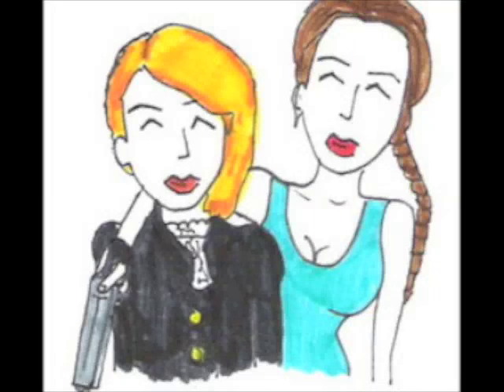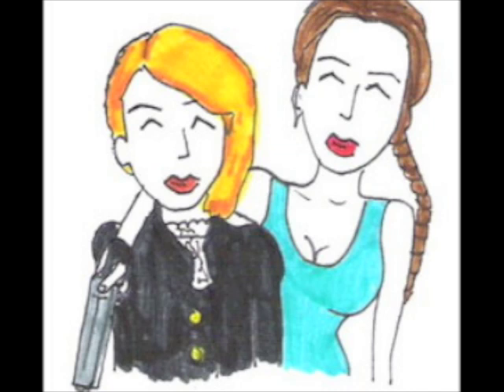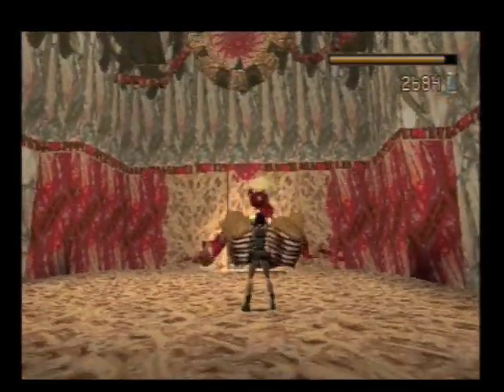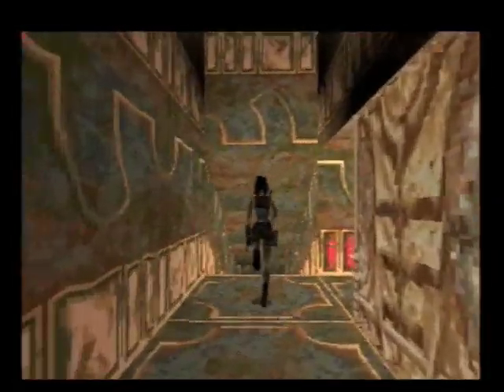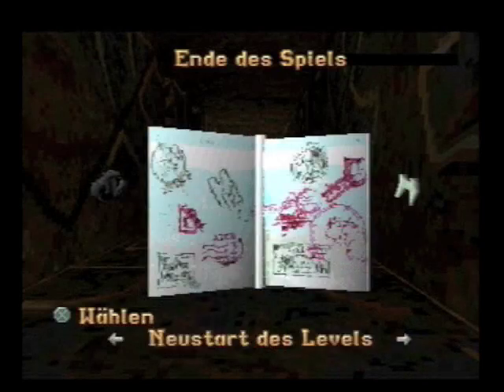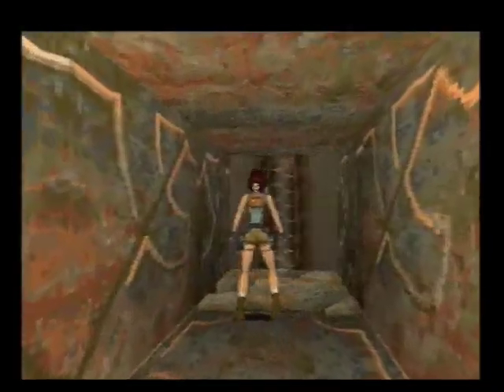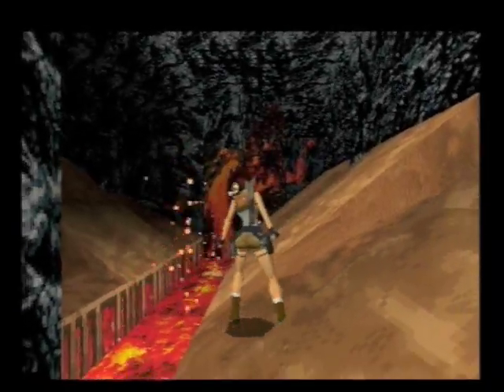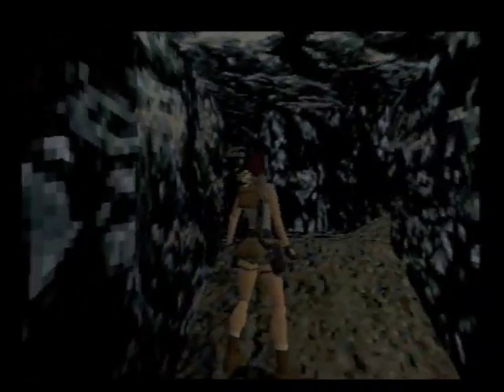Let's Play Tomb Raider 1 - Level 15 (1/3) The Great Pyramid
Hurray, after lots of trouble with uploading this video, I have finally made it!
The last level of Tomb Raider 1 is online.

Thanks to all my subscribers for supporting and motivating me while my first LP :-)

Note: I am sorry for the bad quality of the game video..I don't know what happened there..also my voiceover sounds weird. Oh well, I hope this is only because the video just got uploaded.